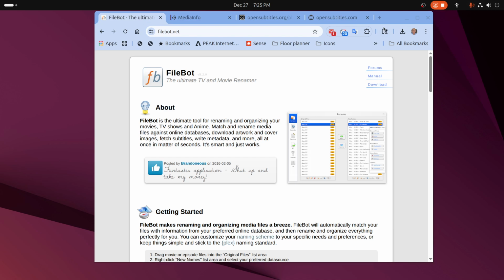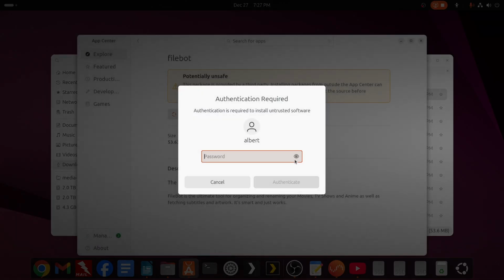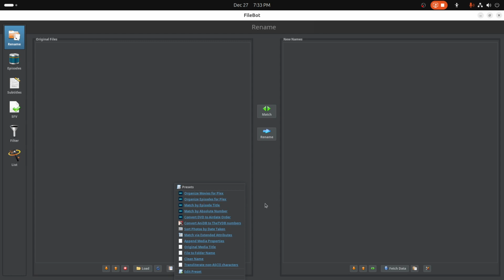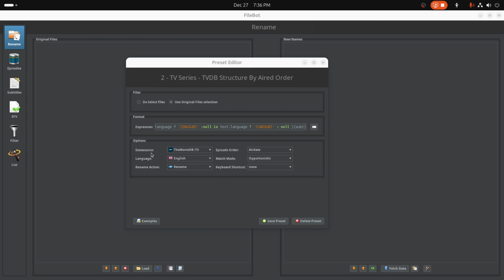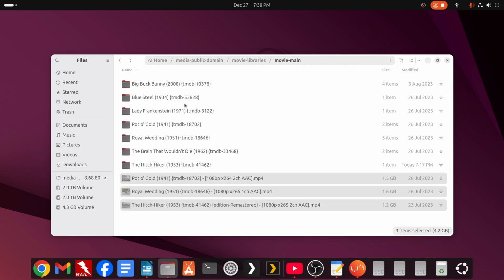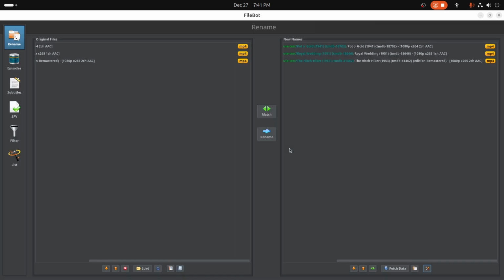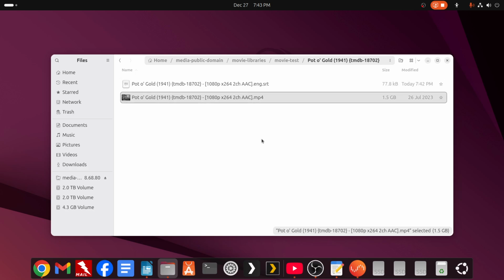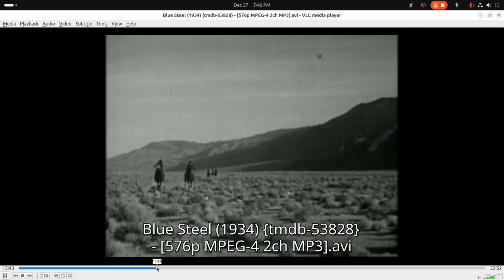Plex: Help SavantLurking get Opensubtitles dot com connected to Filebot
The two expressions that I used in tis video, and remember, the extra media charachteristics only work if MediaInfo is also installed  also.

1 - Movie - TMDB Structure

{n} ({y}) {" {tmdb-$id}"}/{n} ({y}) {" {tmdb-$id}"} { "{edition-${tags.first()}}" } - [{vf} {vc} {af} {ac}]{ 'en' in text.language ? '[ENGSUB]' :null in text.language ? '[UNDSUB]' : null }{subt}

2 - TV Series - TVDB Structure By Aired Order (select episode order)